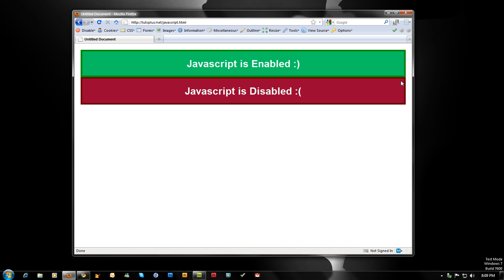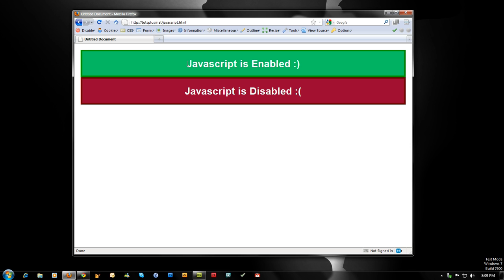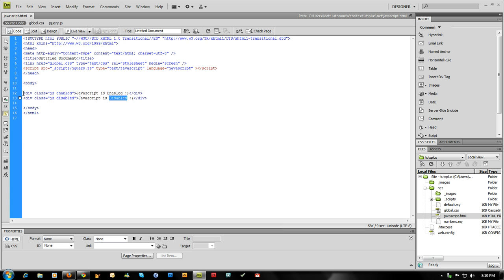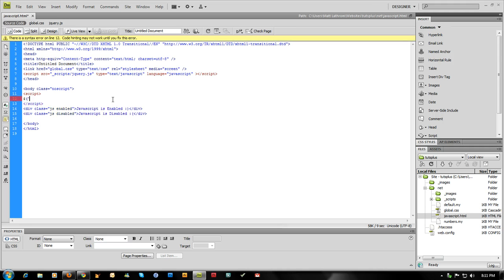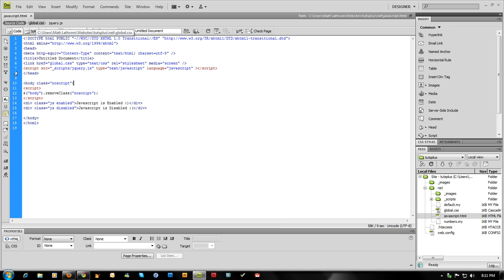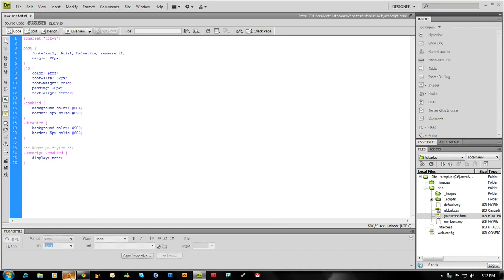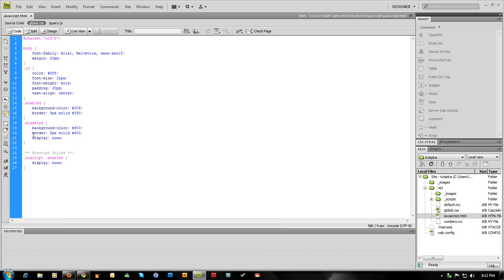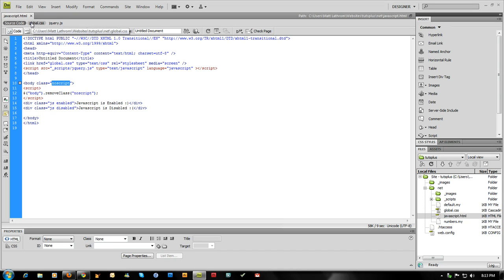Noscript Styles with JQuery - Tutorial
JavaScript disabled, no problem! Use JQuery to set up noscript styles. Sounds weird huh?
PS: Gotta credit Rick Peterman for coming up with this technique.

I was limited to 5min, so this tutorial moves kinda fast.